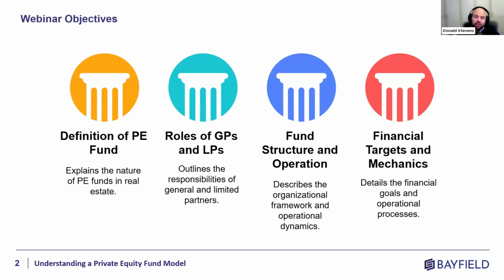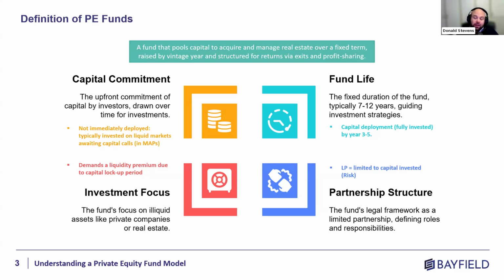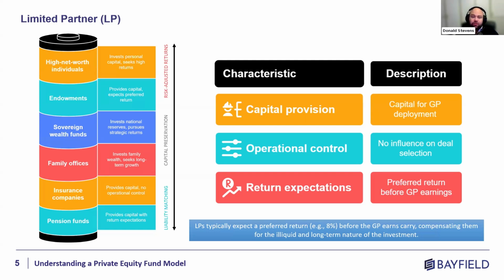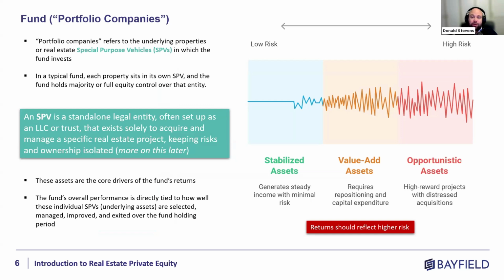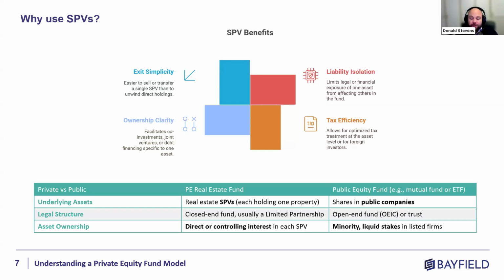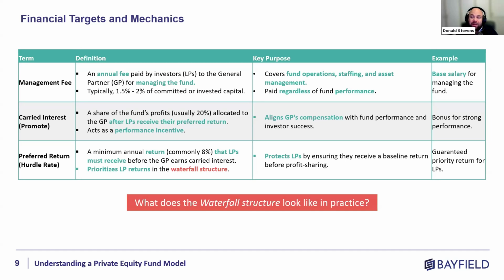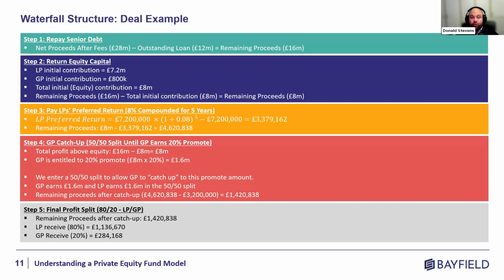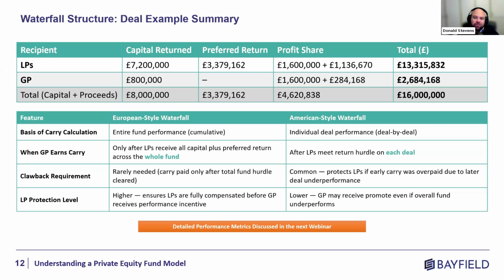Private Equity Fund Model Explained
Understanding a Private Equity Model
Join us for an informative session where industry experts break down the structure and mechanics of private equity fund models. You'll learn how capital flows from limited partners (LPs) to portfolio companies, how performance is measured, how fees and carried interest are structured, and how exit strategies drive returns.

The full webinar was broadcast in June 2025

00:00:00 Webinar Objectives
00:01:25 Definitions of Private Equity Funds
00:04:33 General Partner (GP)
00:06:04 Limited Partner (LP)
00:09:24 Special Purpose Vehicles (SPV)
00:11:03 Why use SPVs?
00:12:56 Fund Structure & Lifecycle
00:15:06 Financial Targets
00:17:02 Waterfall Structure

🎓 Take your knowledge further with our REITs Fundamentals and Valuation Bootcamp on Udemy: